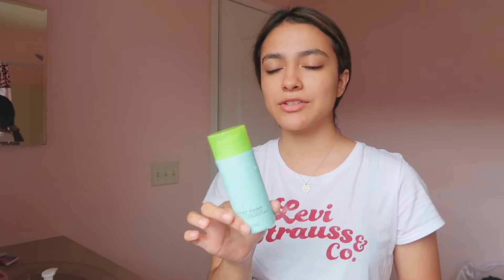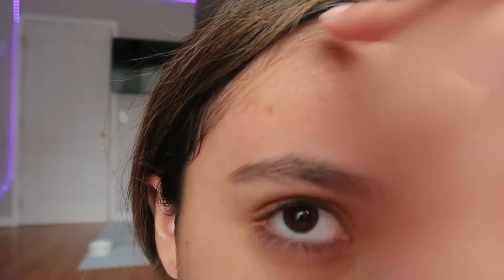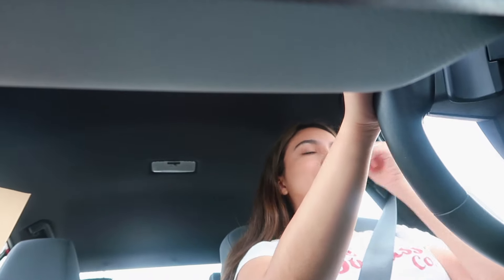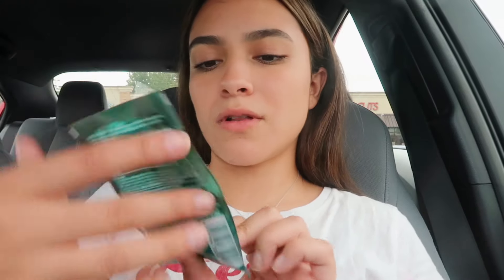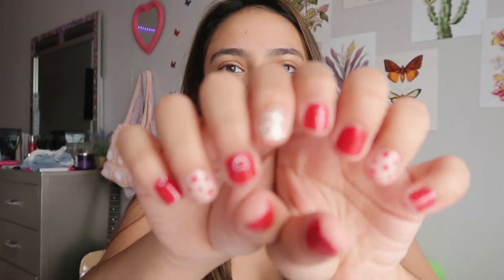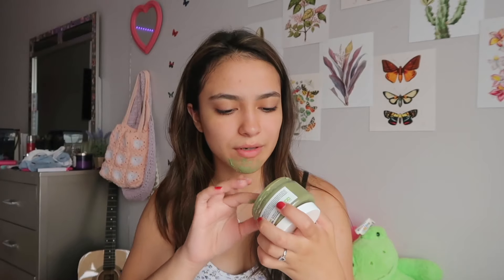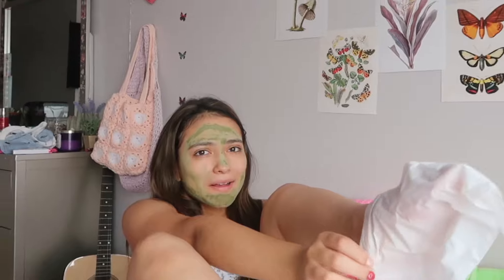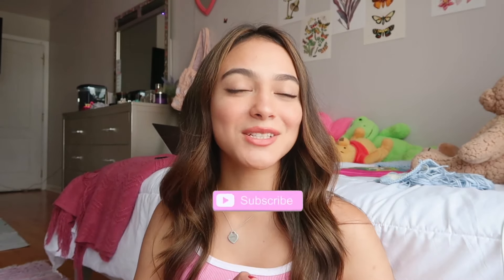BACK TO SCHOOL GLOW UP 2021 *affordable*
Back to school is almost here!! Lets glow up for this upcoming school season!! I did my nails, waxed my eyebrows, did my hair, footmask, face mask, etc!

𝐹𝐴𝑄
❣︎ 𝚊𝚐𝚎: 𝟸𝟸
❣︎𝚑𝚎𝚒𝚐𝚑𝚝: 𝟻’𝟸
❣︎𝚌𝚊𝚖𝚎𝚛𝚊: 𝙲𝚊𝚗𝚗𝚘𝚗 𝚐𝟽𝚡 𝚖𝚊𝚛𝚔 𝚒𝚒𝚒
❣︎𝚎𝚍𝚒𝚝𝚒𝚗𝚐 𝚜𝚘𝚏𝚝𝚠𝚊𝚛𝚎: 𝚏𝚒𝚗𝚊𝚕 𝚌𝚞𝚝 𝚙𝚛𝚘